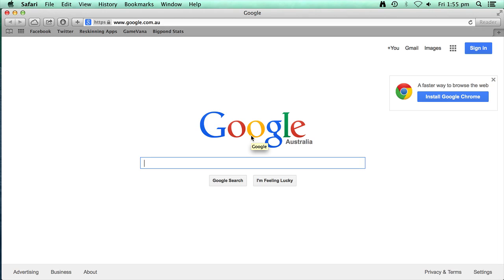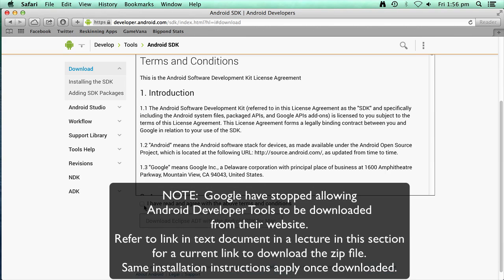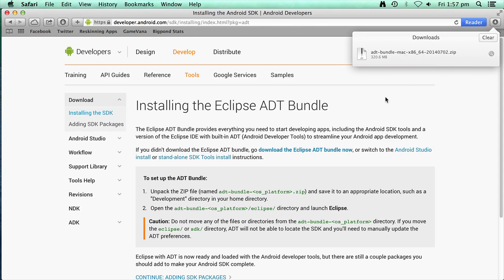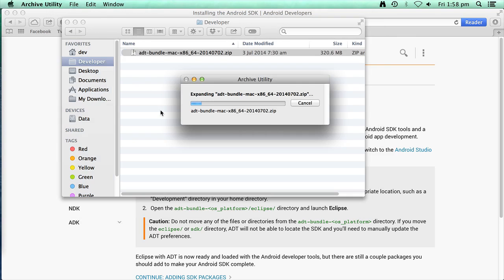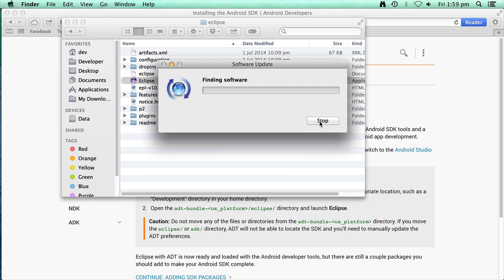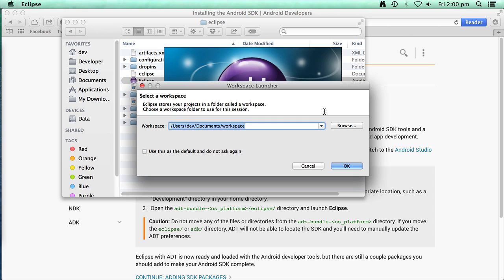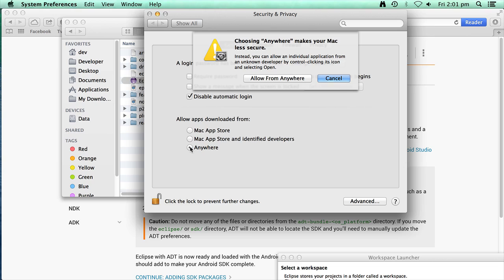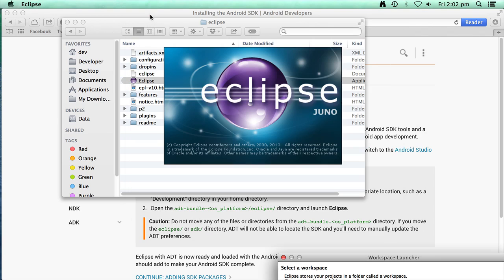003 Download and Install the Android Developer Tools ADT for Mac